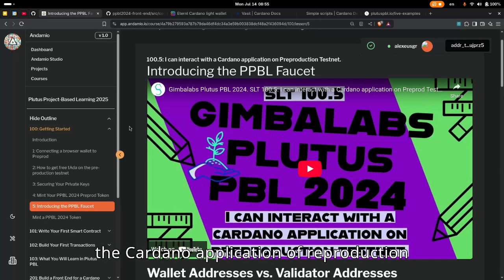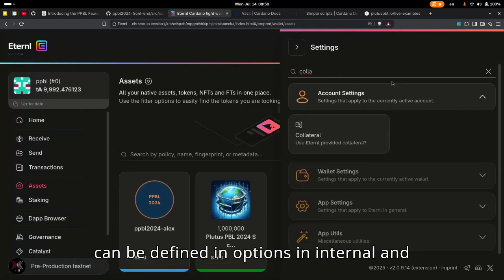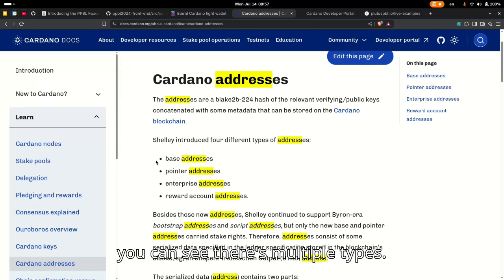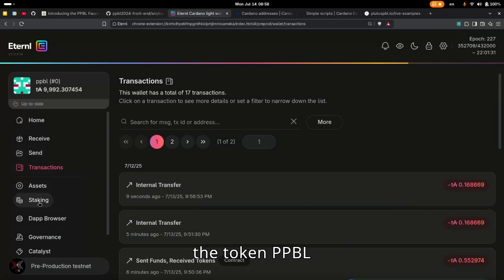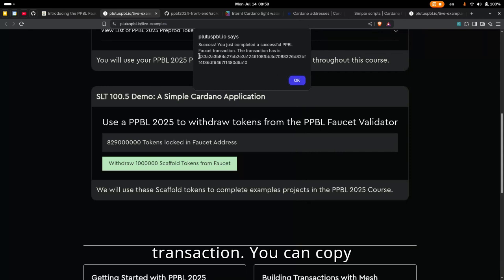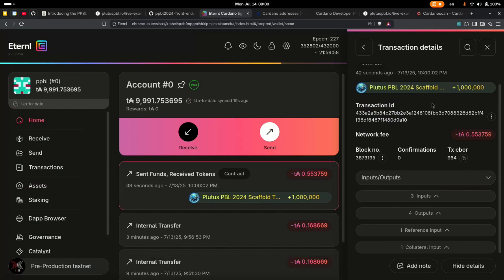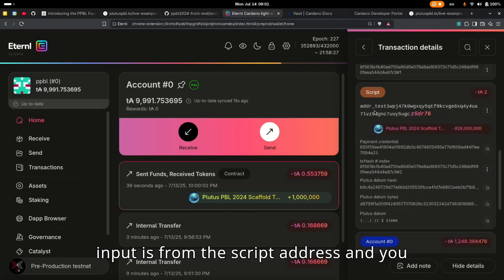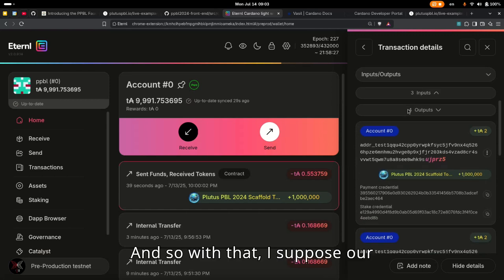Gimbalabs Plutus PBL 2025. Lesson 100.5: I can interact with a Cardano application on Preprod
You will know you are successful if:
you can see 1000000 PPBL 2024 Scaffold Tokens in your wallet. Congratulations, now you are also rich in Scaffold Tokens!

Do you have questions? Do you need help? Come to our Discord server, and interact with the Gimbalabs community

🎉 It's a journey where every ending will lead to an even more interesting beginning. Your destiny awaits, future 🏗Cardano Builder!

The goal of Plutus Project-Based Learning (PBL) 2025 is to teach people how to start building applications on Cardano.

If you are just getting started as a Cardano developer, this course is for you.

How this course works:
All Project-Based Learning (PBL) courses consist of a series of modules.

Each module begins with a list of Student Learning Targets (SLTs).

For each SLT, there is a lesson that introduces some important ideas. Usually, these lessons show you how to do something.

We believe that learning by doing is the most effective way to learn. That's why we will introduce several different projects throughout this course.

What is Student Learning Target (SLT)?
A Student Learning Target (SLT) is a description of what you will know or be able to do at the end of each module.

The SLT should help you understand why we created each lesson.

Our public calendar (⁠⁠ includes the most up-to-date information, and the Gimbalabs Discord (⁠⁠ server is a great place to stay up-to-date and to ask questions.